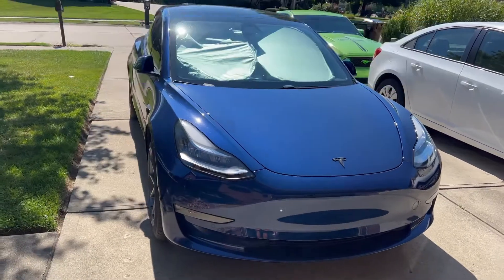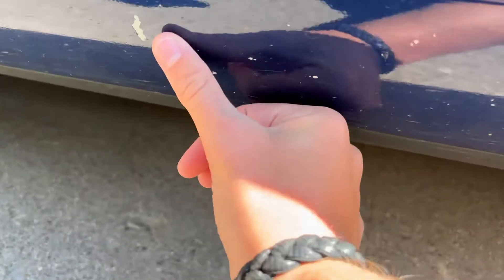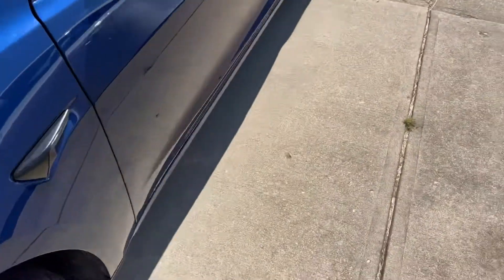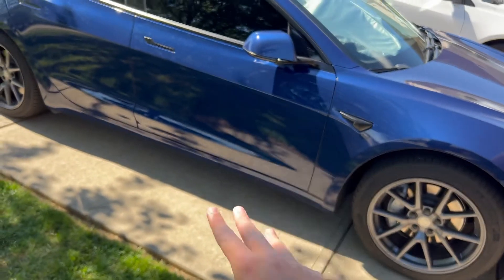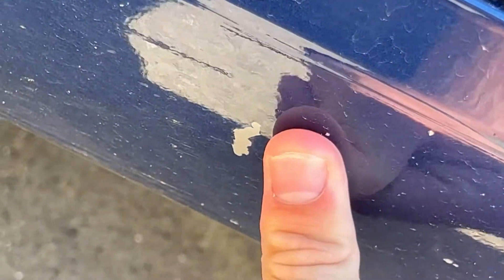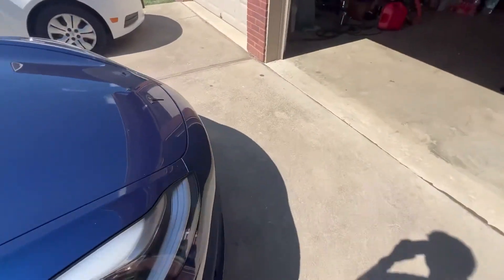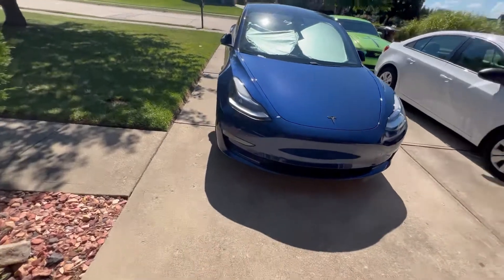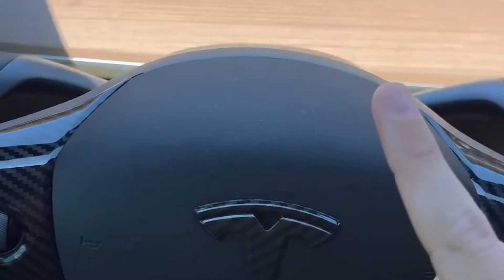My tesla is broken!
My tesla is broken! And let me tell you about it….